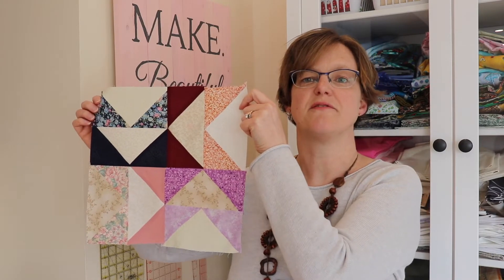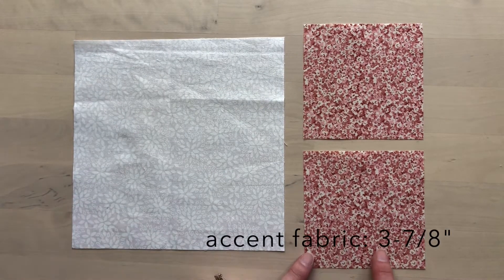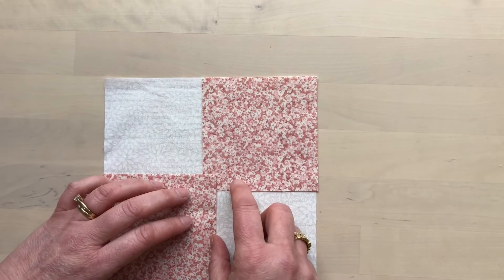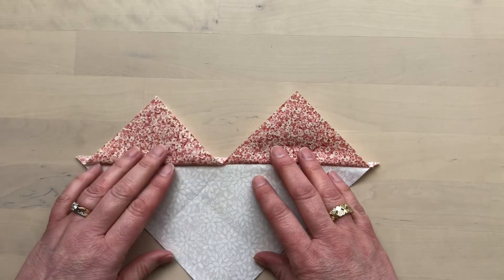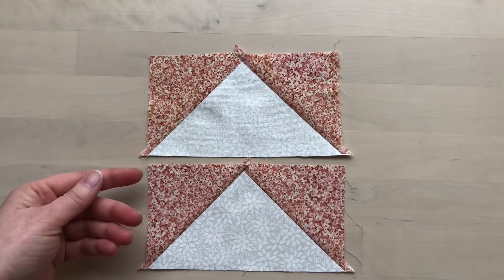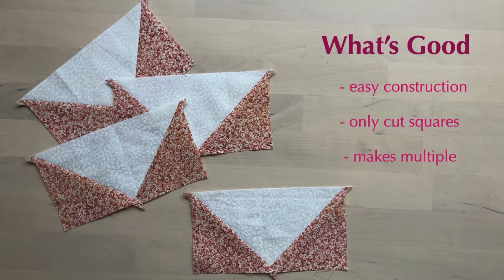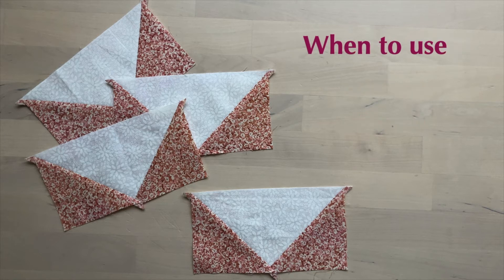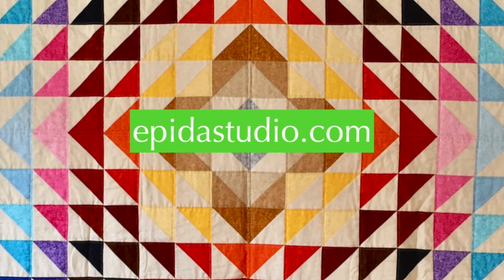Making flying geese units four at a time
When you need a lot of flying geese for your quilt project, making them four at a time is convenient. If you follow the steps, this method isn't difficult. You will get great results every time.